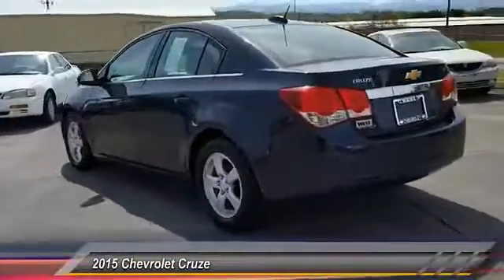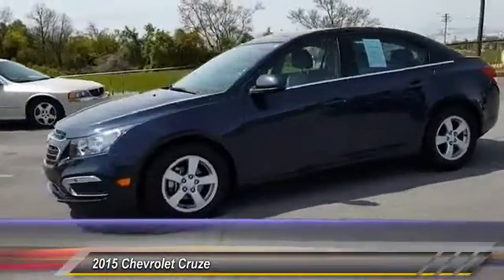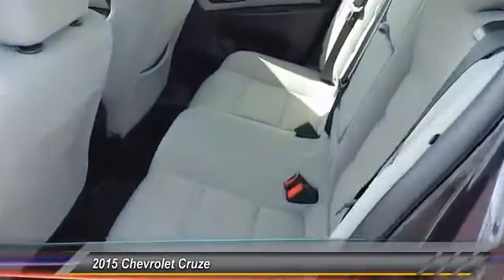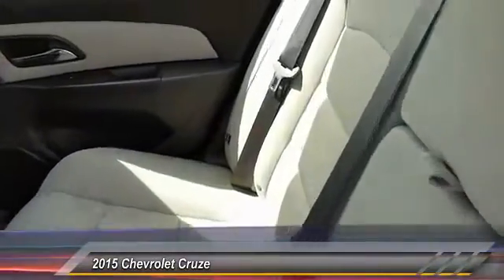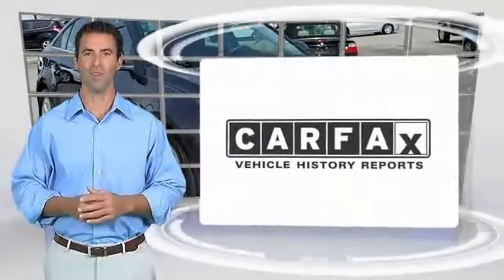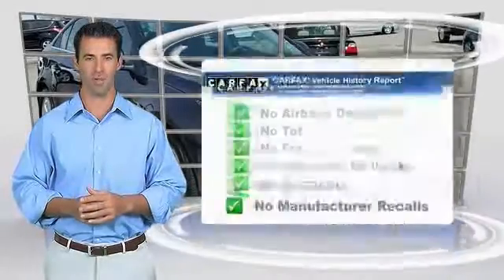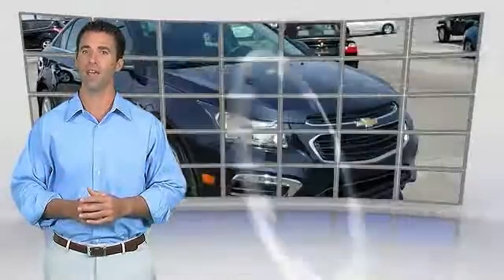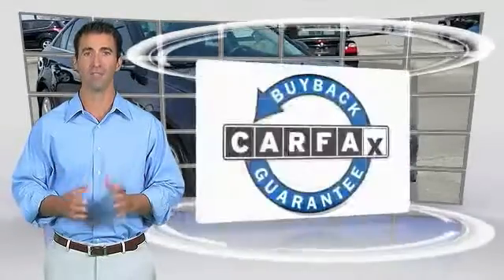2015 Chevrolet Cruze Alcoa TN 112791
West Chevrolet
3450 Airport Highway

NOTITLE